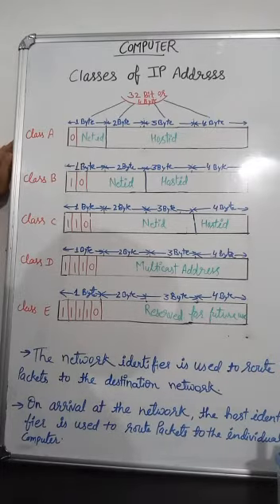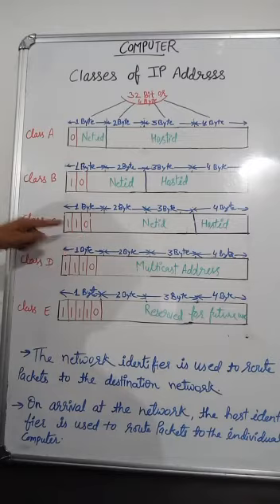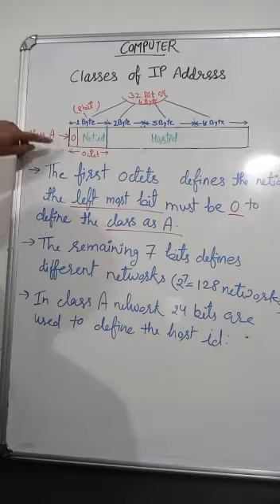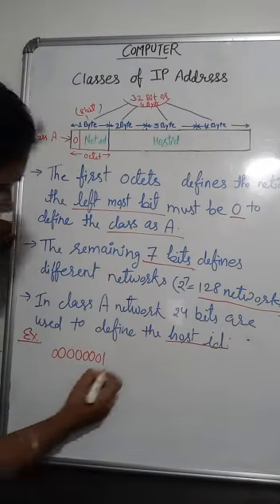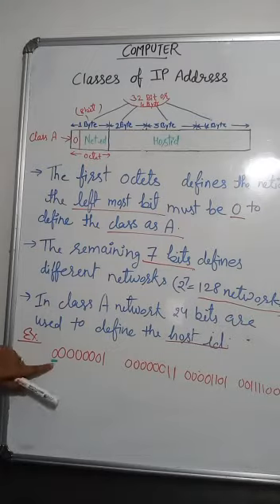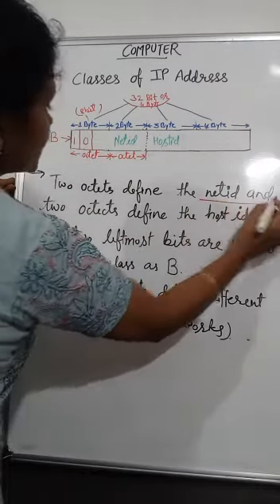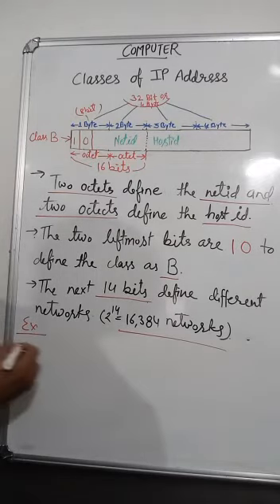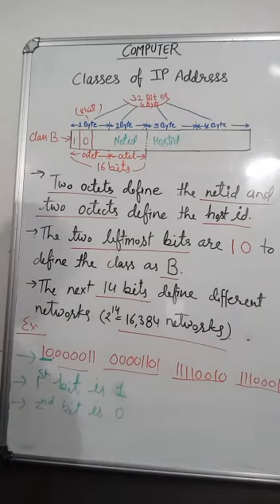|| CLASSES OF IP ADDRESS ||